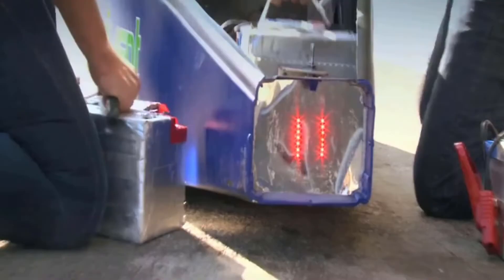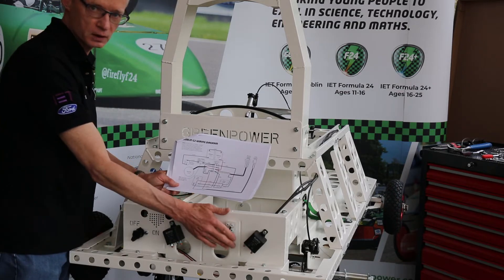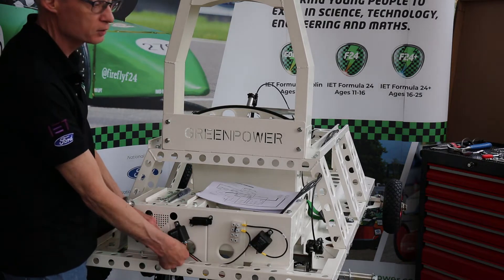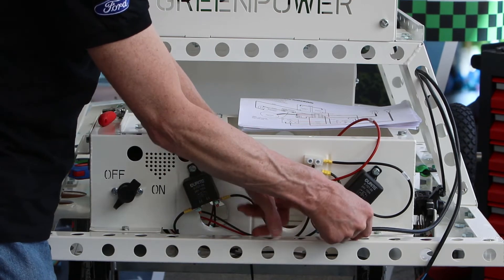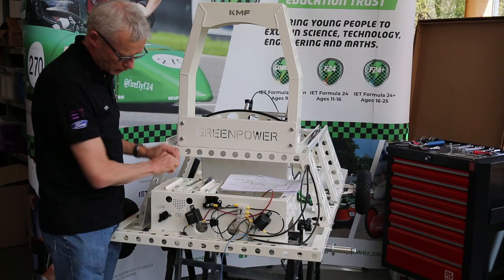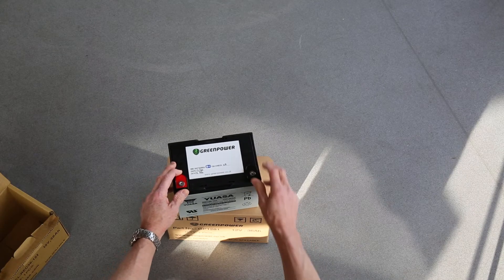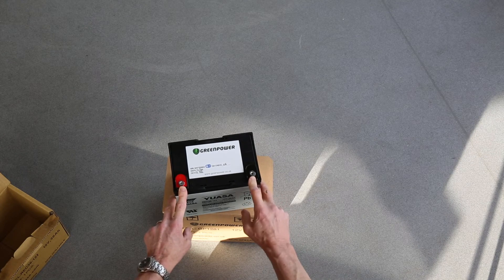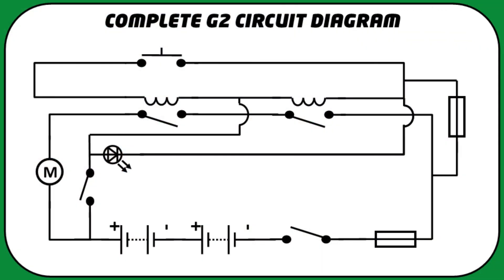G2B EP11 - Wiring & Batteries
The wiring may look confusing, but follow the simple process and you'll be finished before you know it.

CHAPTERS
00:00 Intro
00:51 Safety Warning
01:31 Stripping Insulation
02:42 Cable G2G
03:48 Cable G2H
04:28 Cable G2B & G2L - Brown
05:52 Cable G2N & G2L - Green/Yellow
07:52 Cable G2L - Blue
08:13 Cable G2F & G2K - Brown
09:28 Motor Cables
09:47 Cable G2E & G2F
10:48 Cable G2D
11:13 Cable G2K- Blue
11:44 Cable G2C & G2A
12:12 Cable G2M
13:00 Lesson: Electrical Diagrams
14:18 Battery Safety Reminder
14:50 Battery Fitment
16:40 Power On & Motor Test!
17:46 Battery Strap
18:19 Completed Circuit Diagram
18:30 Outro